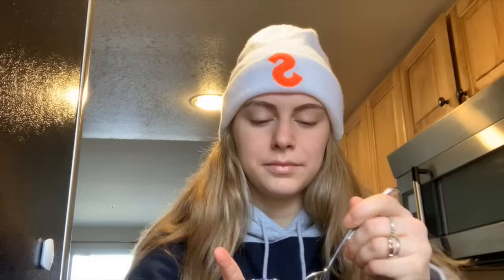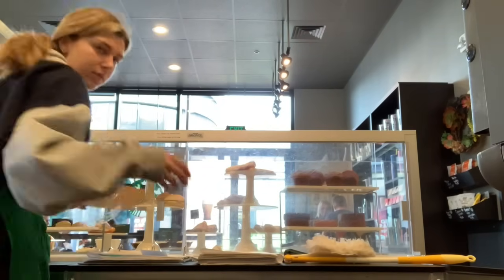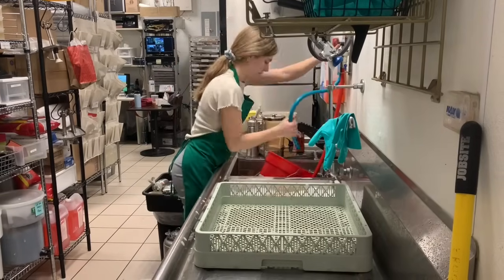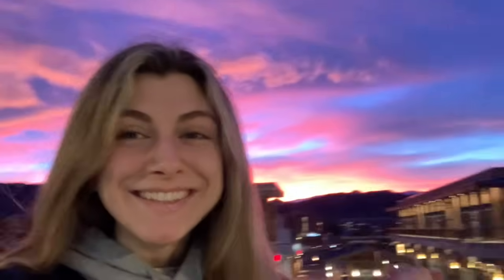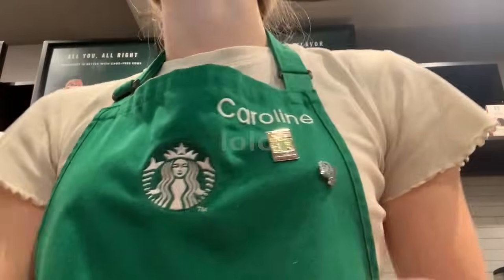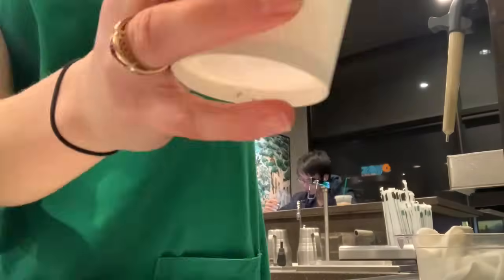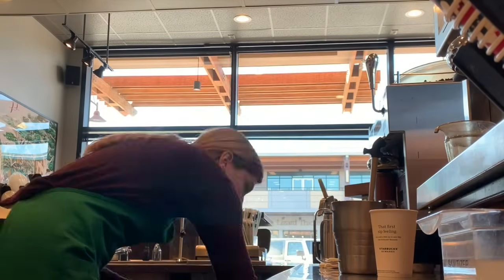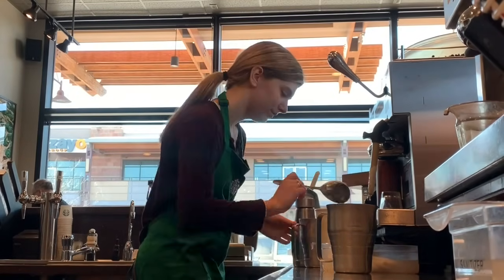come to work with me at Starbucks // what it’s like working at Starbucks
come to work with me Starbucks !
hahaha this was a fun day of work
I hope u enjoyed, if u didn't im sorry

Watch another Sbux vid I made ! Starbucks outfits of the week // what I wear to work

All opinions expressed are solely my own and do not express the views or opinions of Starbucks.